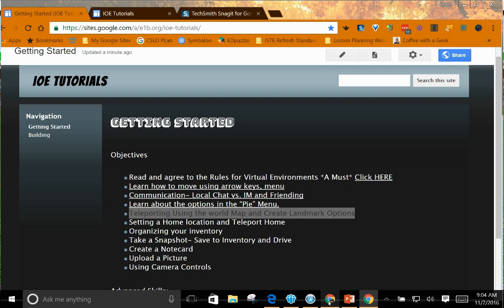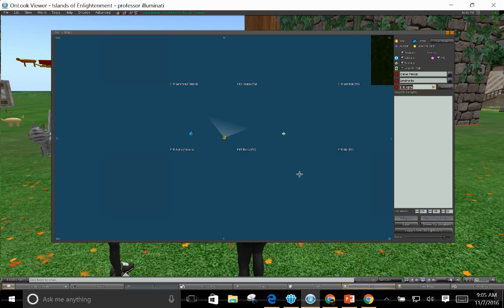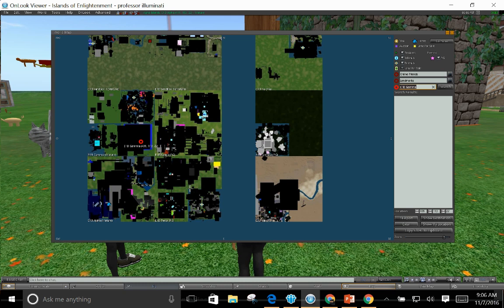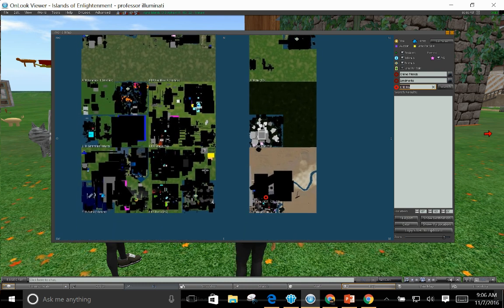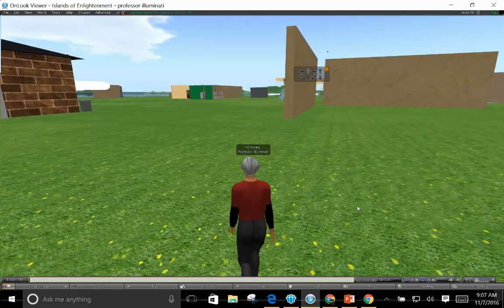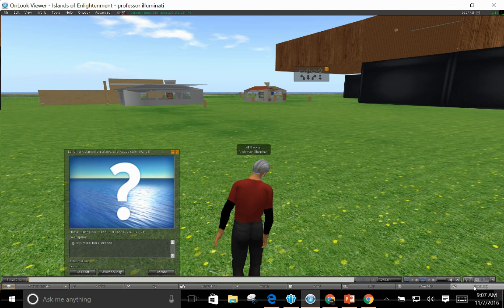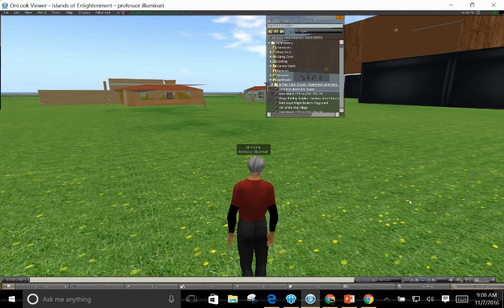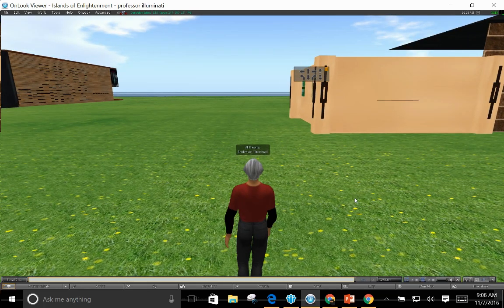Islands of Enlightenment Tutorial Teleporting and Creating Landmarks